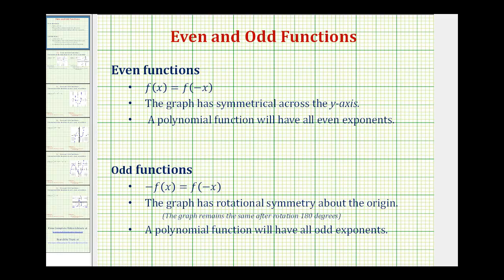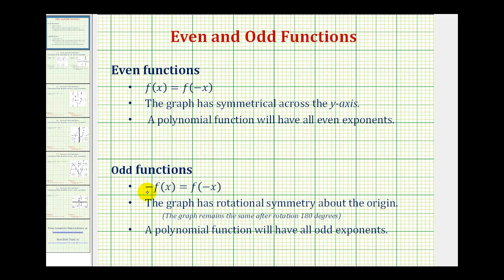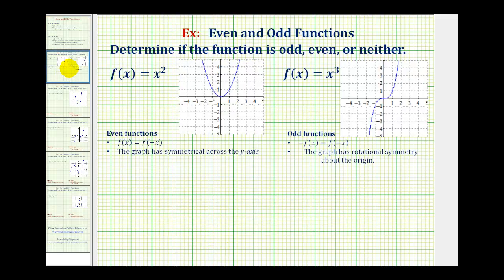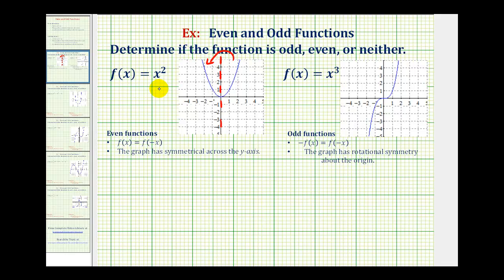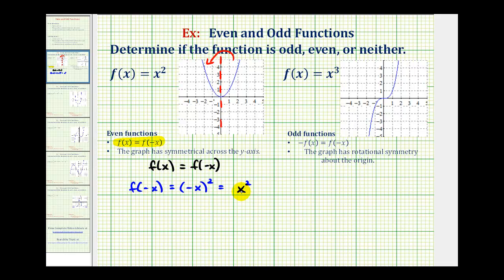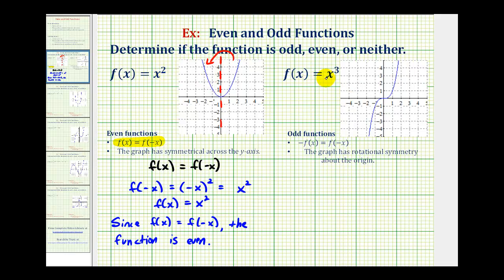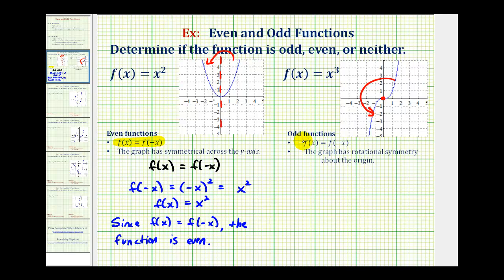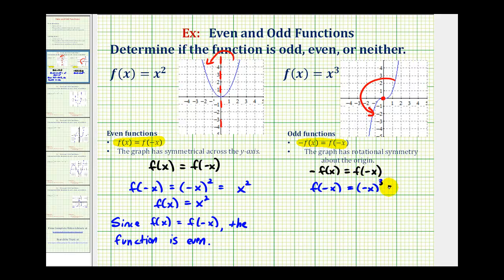Introduction to Odd and Even Functions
This video defines odd and even functions and provides 2 basic examples of odd and even functions.